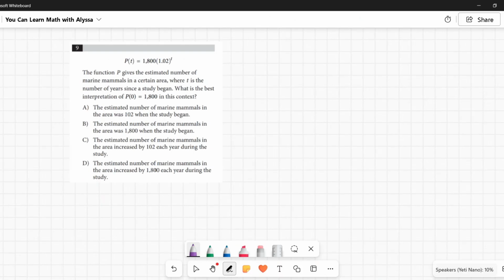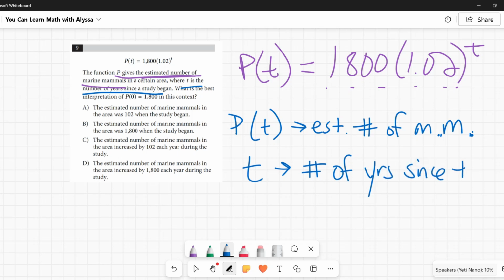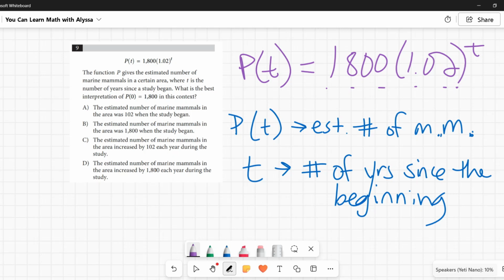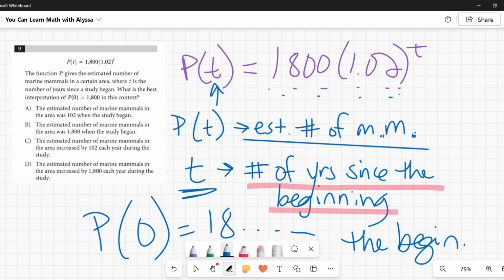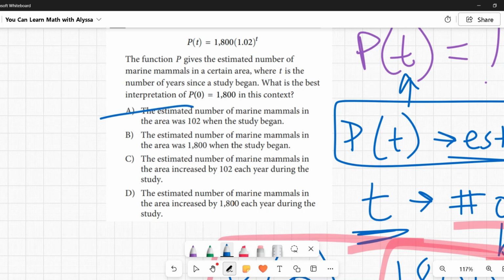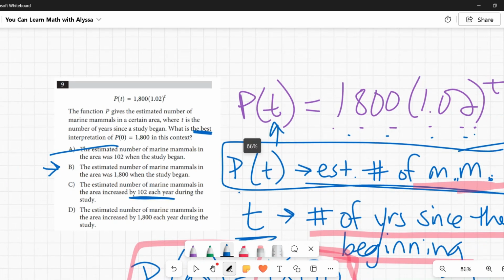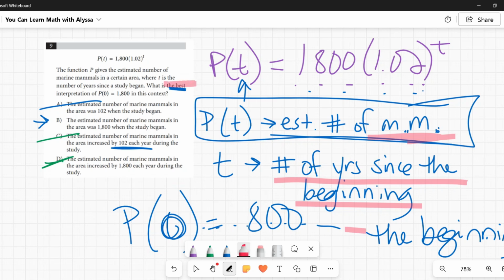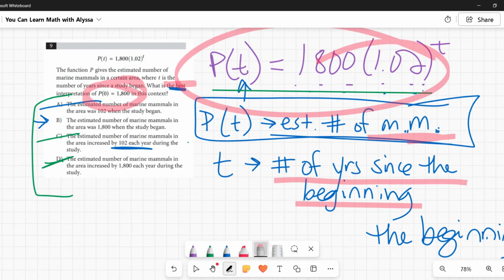Question 9 in SAT Digital Practice Test #6, MATH Section 2 Module 1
This video explains the answer to Question 9 from the SAT Digital Practice Test 6 Section 2 Module 1 Math portion. The question is P(t)=1,800(1.02)^t  The function P gives the estimated number of marine mammals in a certain area, where t is the number of years since a study began. What is the best
interpretation of P(0) = 1,800 in this context?   This question involves word problems, functions, and evaluating functions. Calculators ARE allowed on this section. This practice test is provided for free by the College Board.  This video will show you how to do this problem and the logic behind it.